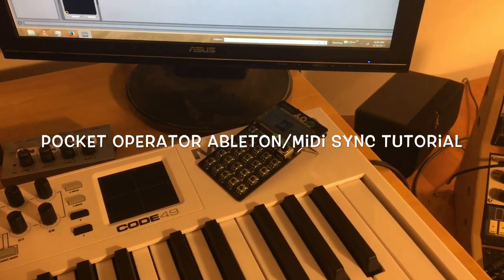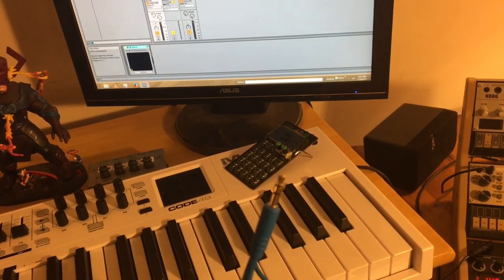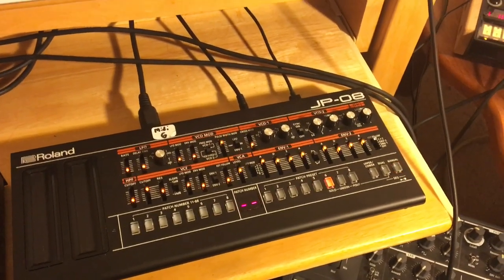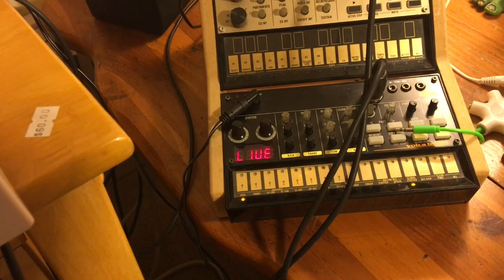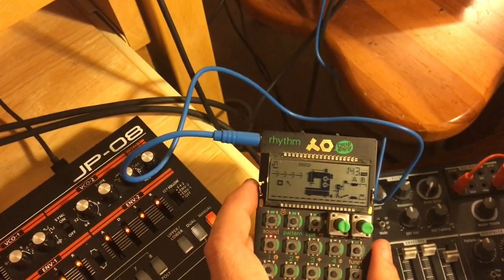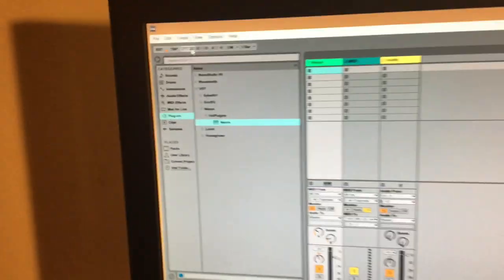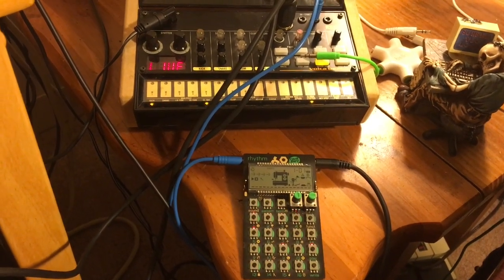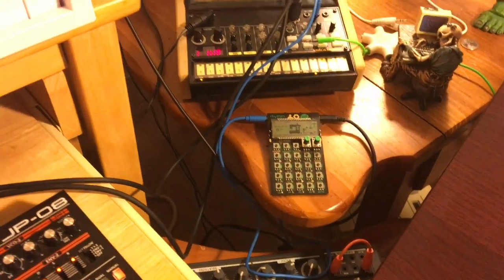Teenage Engineering Pocket Operator Ableton/Midi Sync Tutorial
This video will show how I sync my Teenage Engineering Pocket Operator PO-12 to Ableton Live 9. This should work with any Teenage Engineering Pocket Operator. Many people have asked how I sync Ableton to the Teenage Engineering Pocket Operator PO-12, so I made this quick video. Hope it helps !!